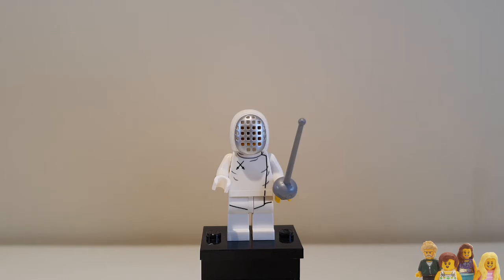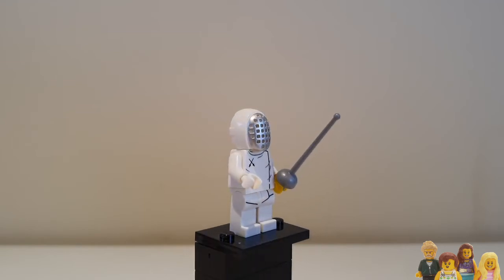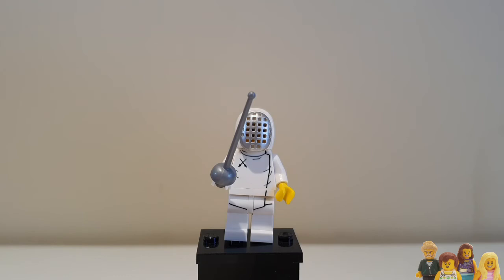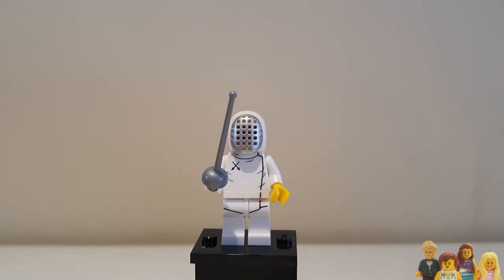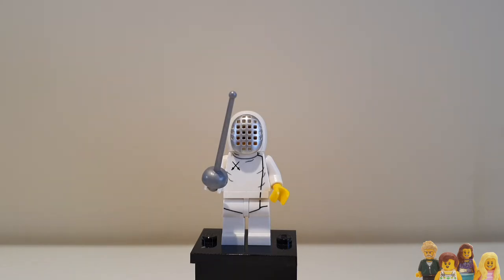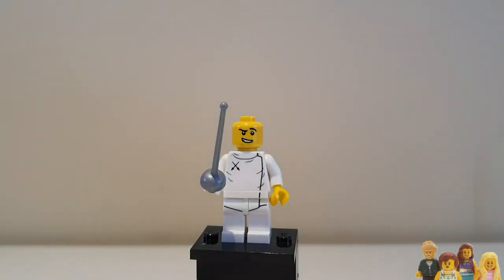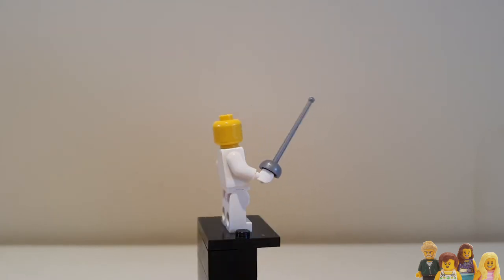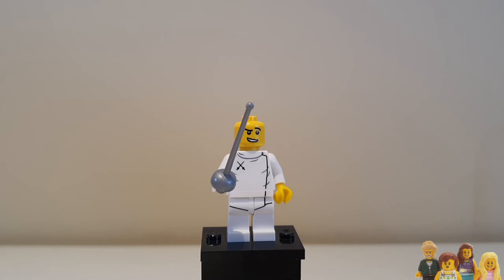Minifigure Monday - Series 13 - Fencer - Lego Collectible Minifigures Review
Today's Minifigure is the Fencer from Series 13 - let's have a look together, and find out what I think of him.